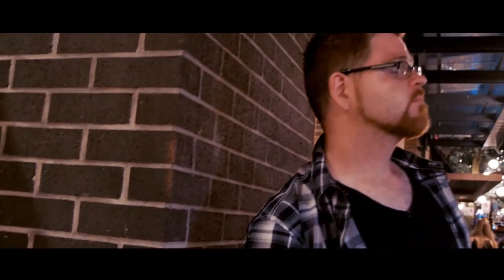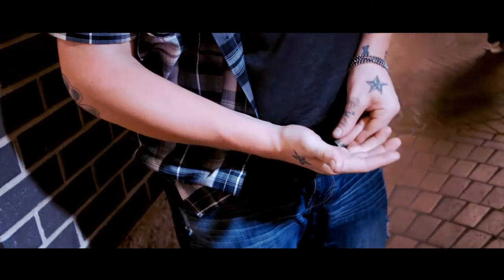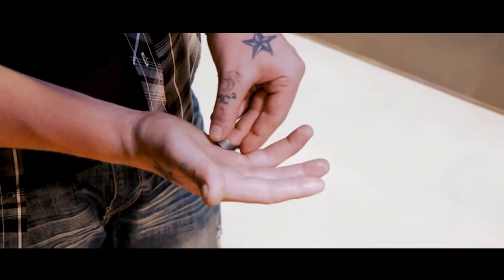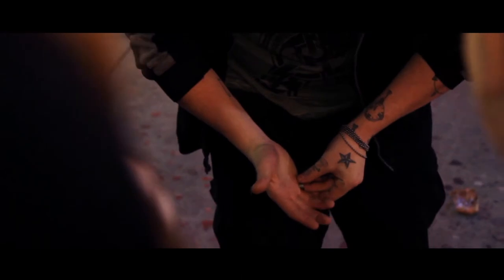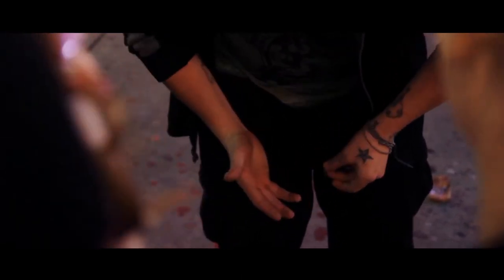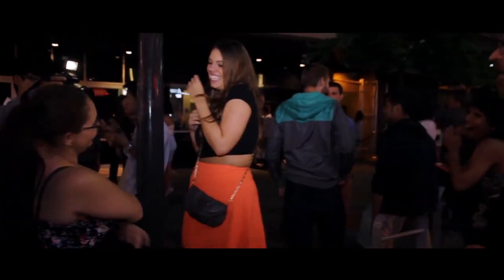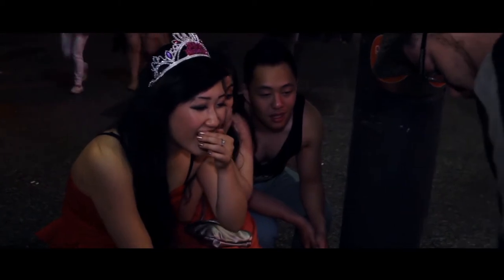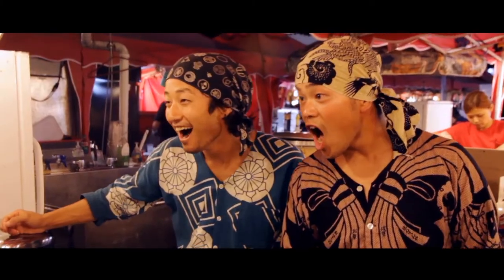DVD On/Off by Nicholas Lawrence and SansMinds